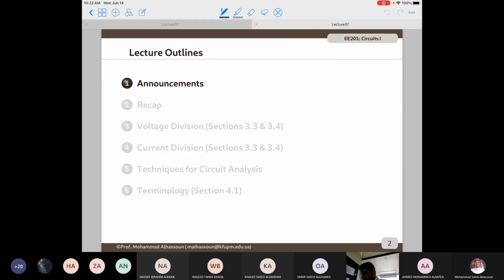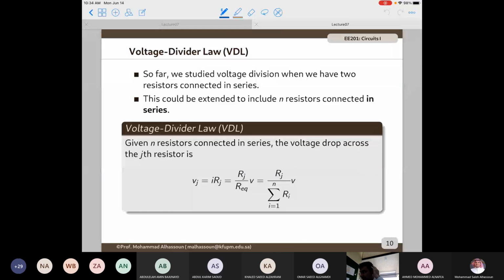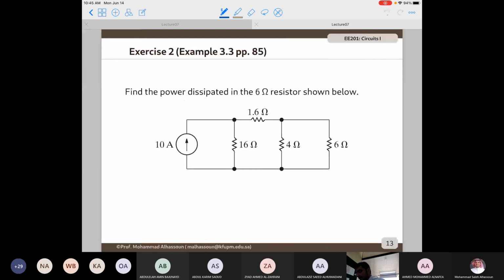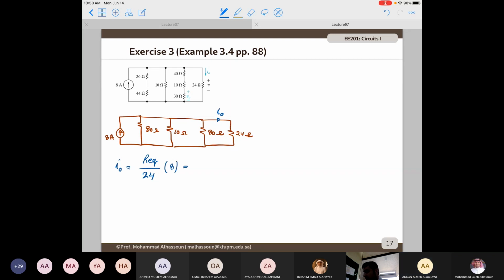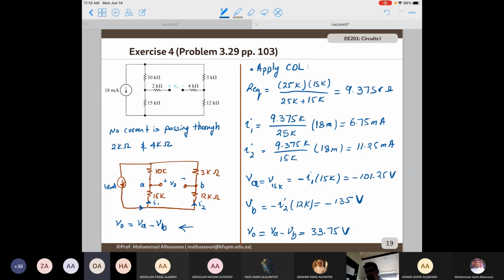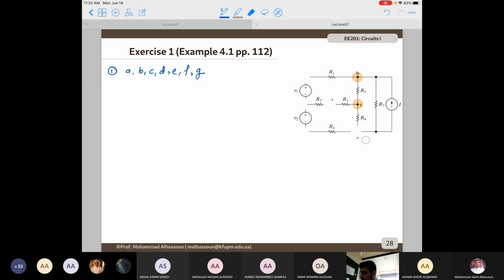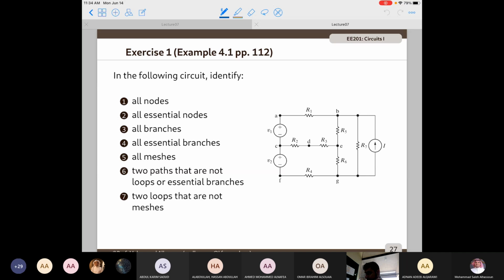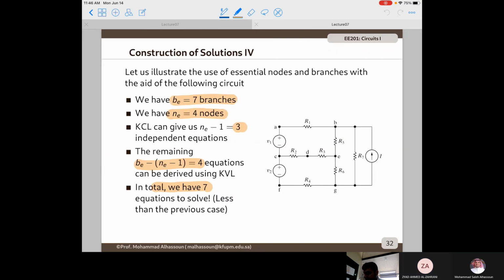Electric Circuits 1 - Lec 7 - (Ch3.3 - 3.4 , Ch4.1)